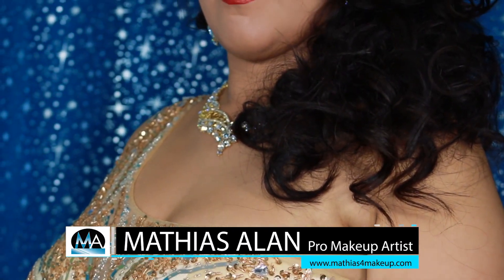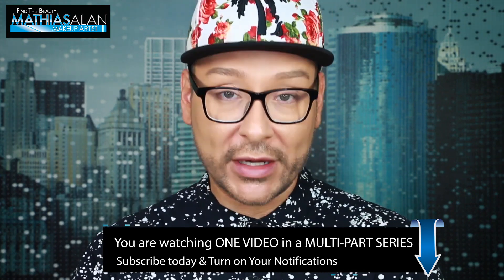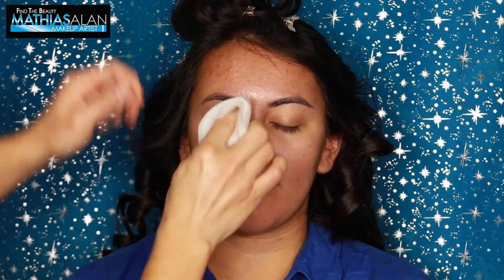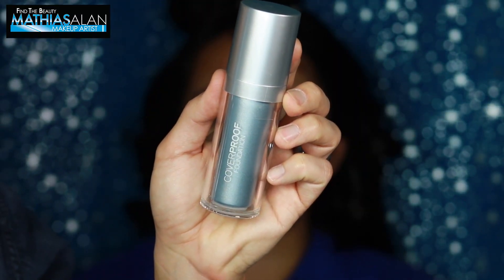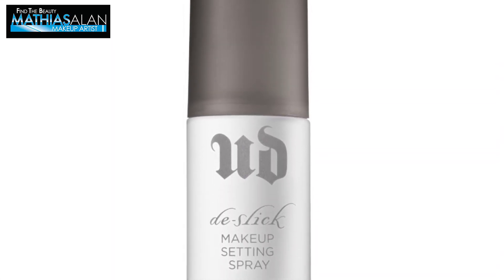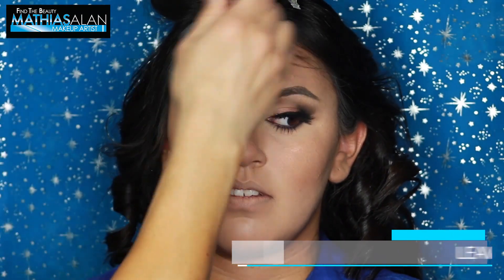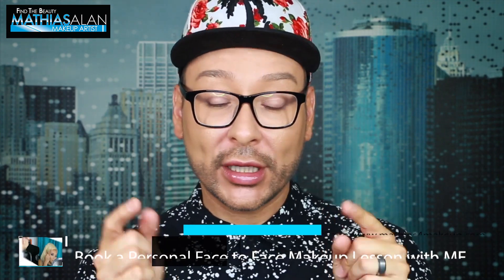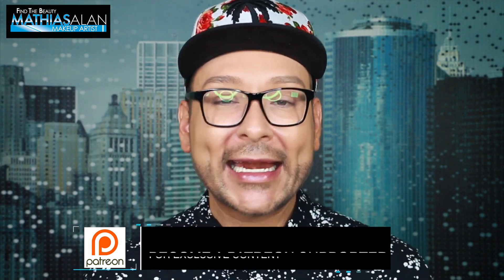How To Waterproof Your Makeup - mathias4makeup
How to WATERPROOF your MAKEUP Step by Step!!!

REGISTER TO WIN A PERSONALIZED BEAUTY BOX RIGHT Take the time to tell me more about you and your beauty obsessions in my study and you could win!!! One brand new winner chosen each and every month!!!

1) DISCOUNTS TO MY VIDEO CHAT SERVICES
2) EXCLUSIVE LONG FORM VIDEOS
3) BEHIND THE SCENES CONTENT
4) FREE BEAUTY BOXES SENT TO YOUR HOME!!!

* 3 TIPS for looking Youthful and taking 10 YEARS OFF

*URBAN DECAY PORE PERFECTING PRIMER

* COVERPROOF WATERPROOF FOUNDATION

* MAKE UP FOR EVER HD STICK FOUNDATION

* URBAN DECAY DE-SLICK MAKEUP SETTING SPRAY

* RCMA LOOSE POWDER

DIVA FLORESCENT RING LIGHT WITH STAND
NEEWER LED RING LIGHT W LIGHT STAND
Canon EOS 80D Digital SLR Camera
TAKSTAR Photography Interview Shotgun MIC Microphone
CANON POWERSHOT G7 X Mark II